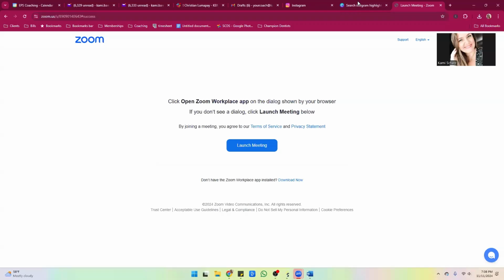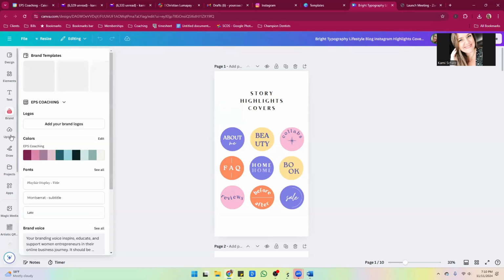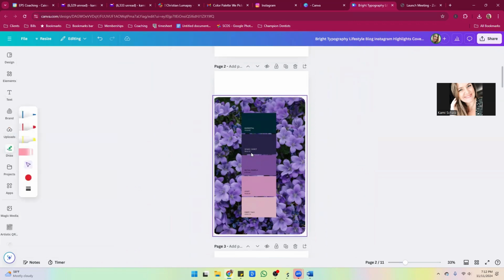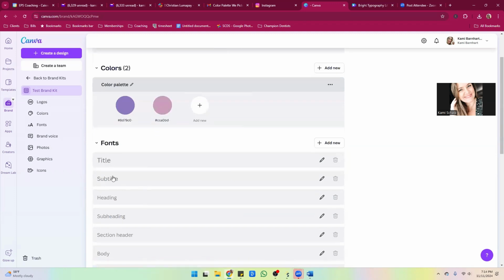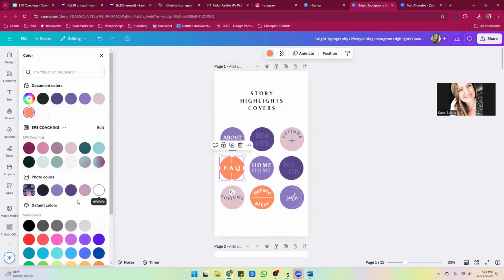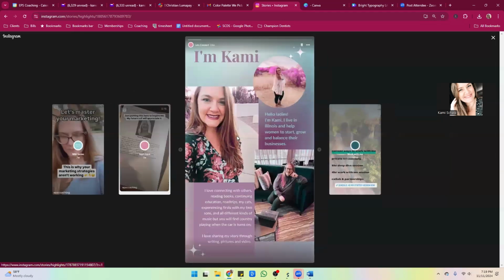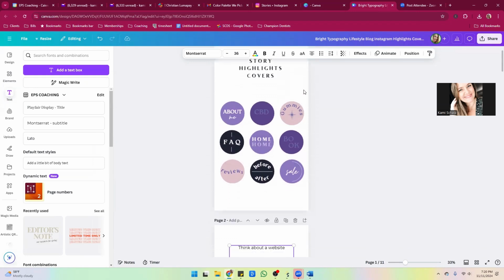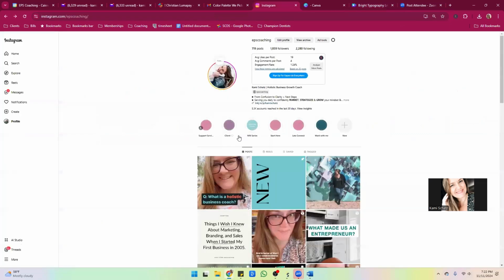Branding Your Instagram Highlights: A Step-by-Step Guide with Canva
In this step-by-step guide, social media expert Kami Schatz shows you how to create captivating Instagram highlight covers using Canva. Learn to customize your highlights with your brand colors, fonts, and imagery for a cohesive, visually stunning Instagram presence.
Key topics include:

Selecting the right Canva templates for your highlights

Customizing highlights to match your brand

Managing a brand kit in Canva for consistent branding

Strategizing your highlight structure for maximum impact

Downloading and uploading custom highlights to Instagram

Transform your Instagram highlights into a powerful tool for showcasing your brand, engaging your audience, and driving conversions. Click play to take your Instagram game to the next level!